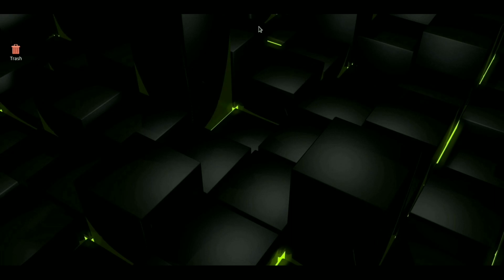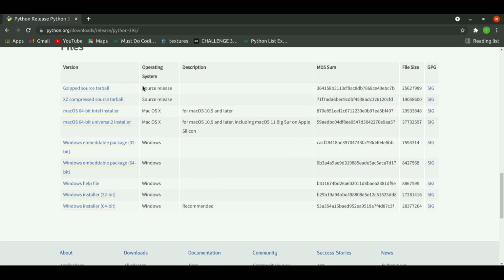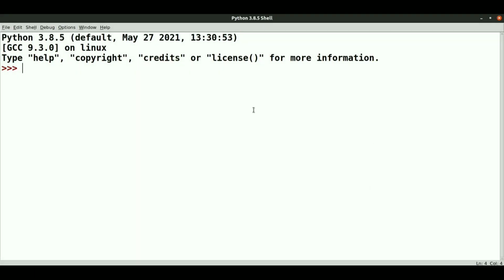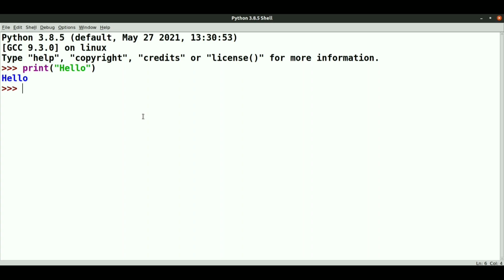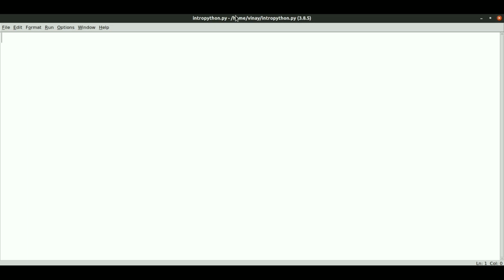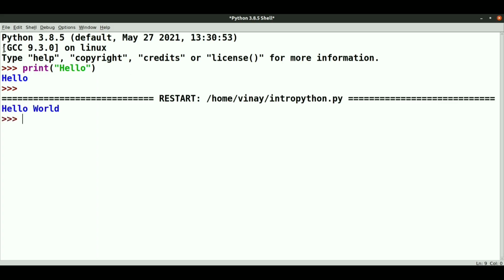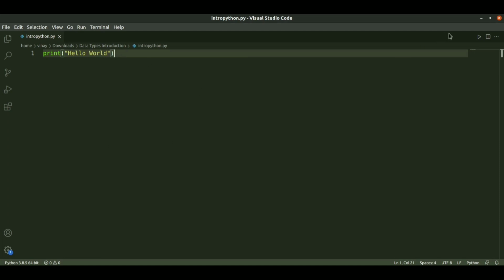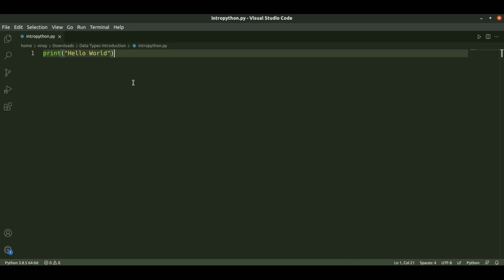Getting Started | Introduction and Installation | Video - 1 | Python Tutorial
👉Hello Friends. !
👉This is the First Video on Python Tutorials, Includes Introduction and Installation of Python Software and Visual Studio Code.
👉Time Stamps:-
      (0:00) Introduction.
      (1:00) Python Software Download.
      (3:10) VSC editor download.